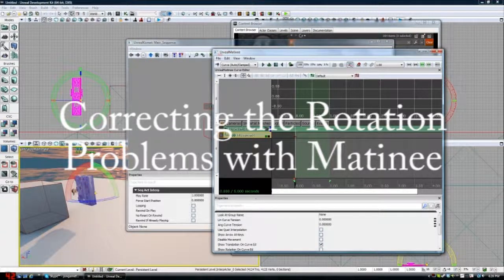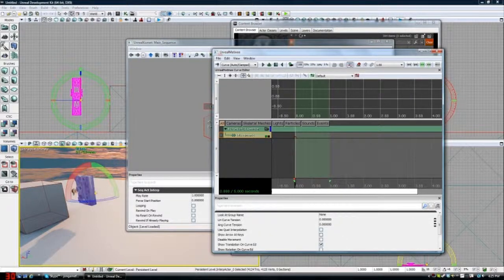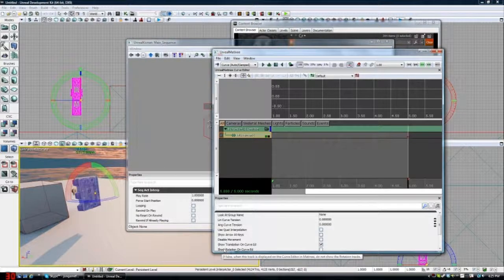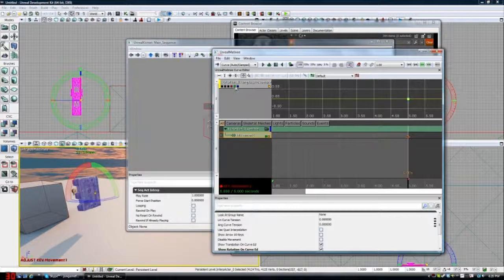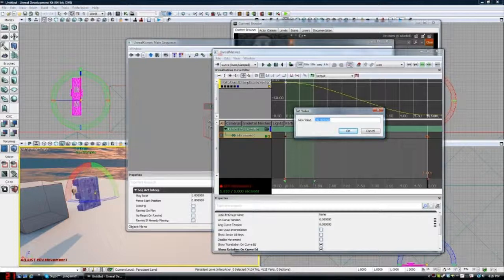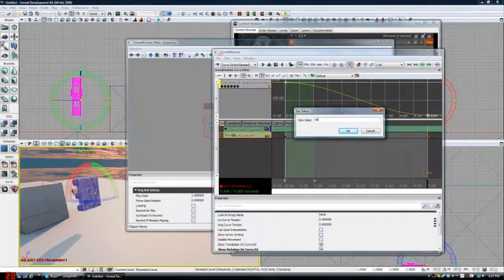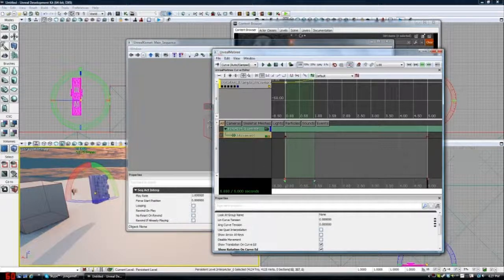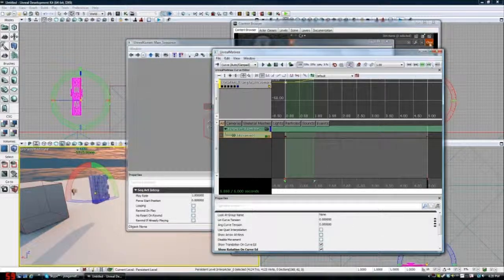Correcting Matinee Rotations in UDK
This is a tutorial for those that don't know how to fix that pesky glitch in udk, where it will make the rotation in a matinee operation. It has happen to me and other people I know for a while, but it is an easy fix. If anything else is glitchy with this method, please let me know. Ill be happy to help out.